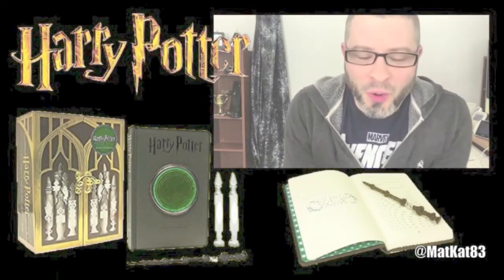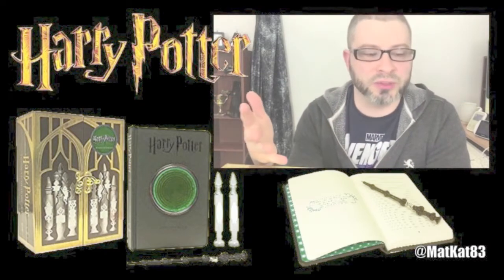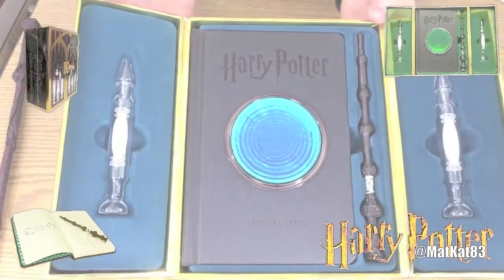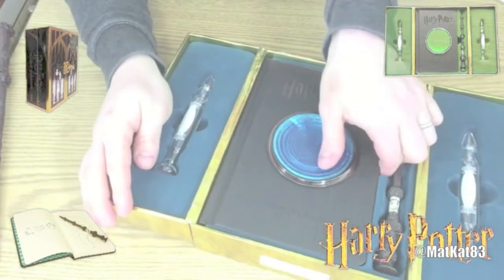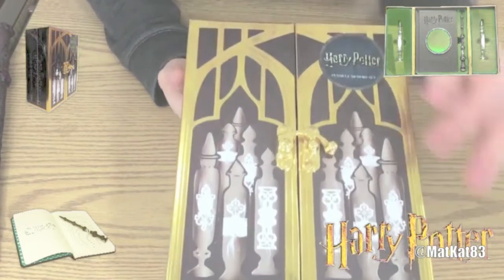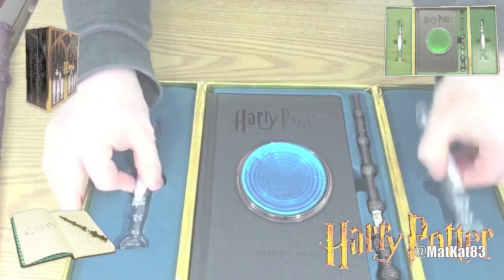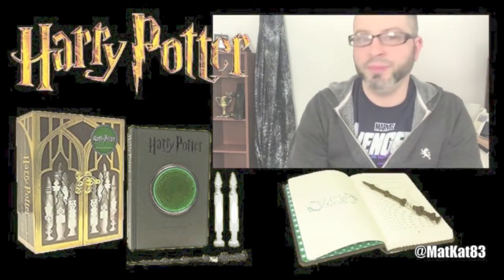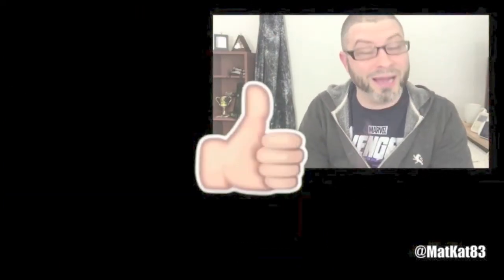Harry Potter Pensieve Memory Set UNBOXING & REVIEW (RE-UPLOAD)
Interact with Host.
Amazon wish list -

— Channel Info ---
I started my channel to talk about all things related to TV Shows and Movies. I do videos on Movie/TV News, Trailer Breakdowns, Movie and TV reviews, and plenty more! I dish out all the good stuff on all your favorite geek/nerdy things, add expert analysis, then move on to the next hot topic, all without breaking a sweat. On GEEK WHAT!?, airing every Sunday get the latest info on all the major movies coming out that weekend followed by a movie review by myself and audiences. Don’t just trust the trailer.